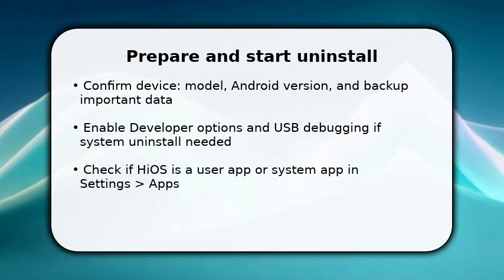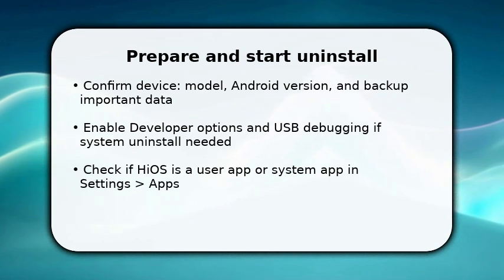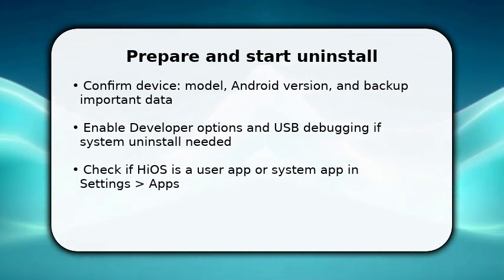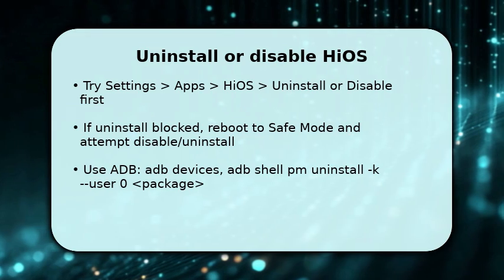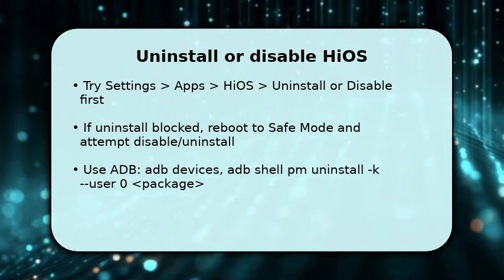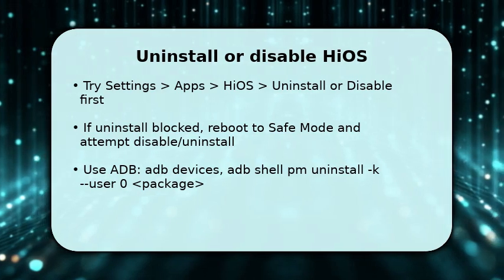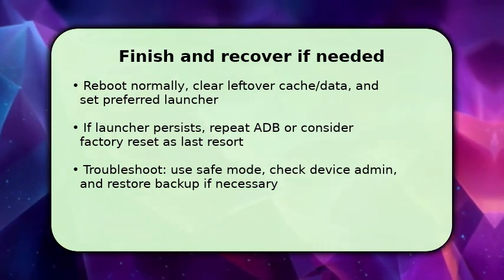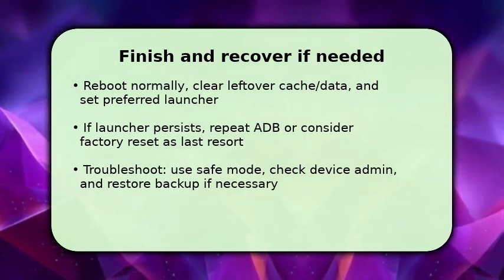How to Remove Hios Launcher from My Phone (updated)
How to Remove Hios Launcher from My Phone (updated) | 🔒 Surfshark VPN Deal — Stay private and secure. $1.99/mo + 3 Months Free ▸

Learn how to uninstall the Hios launcher from your Android device and restore default home screen. This step-by-step guide covers removing unwanted third-party launchers, resetting settings if necessary, and ensuring a smooth transition back to stock or alternative customization options.

remove hios launcher, uninstall Hios home screen, Android device cleanup, reset Android settings, third-party launchers removal guide, restore default home screen, customize your phone's interface